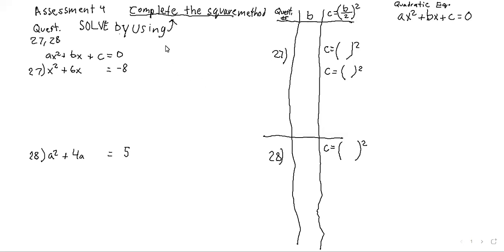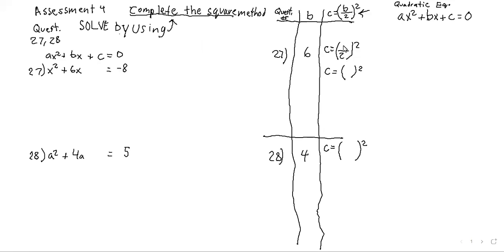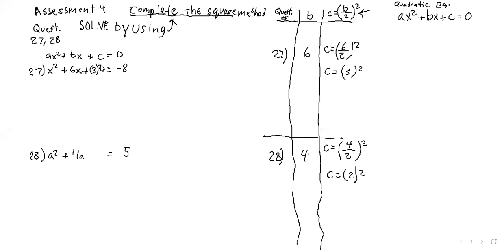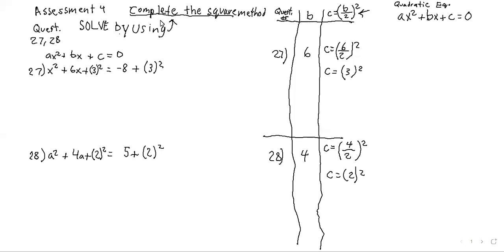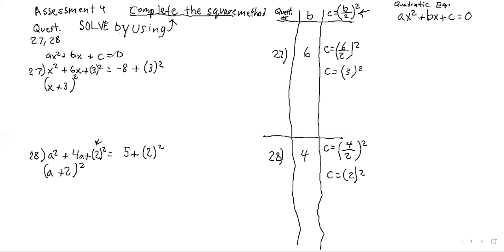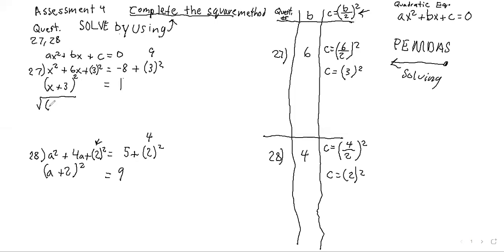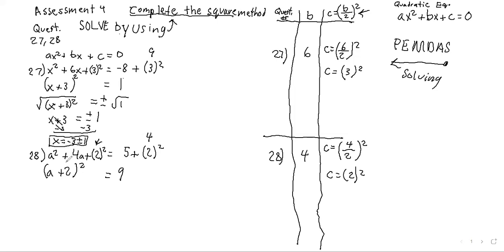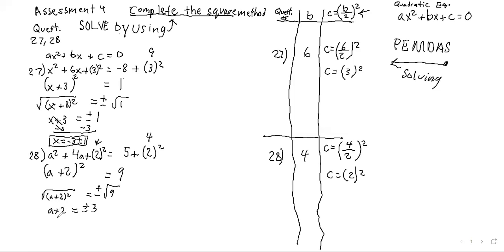Set 2 Question 7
COMPLETE SQUARE SOLVE